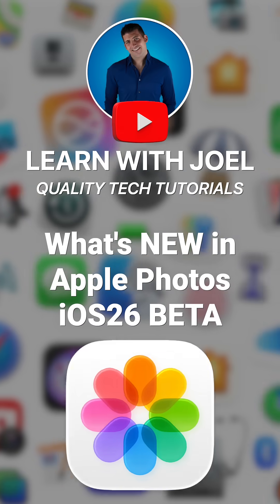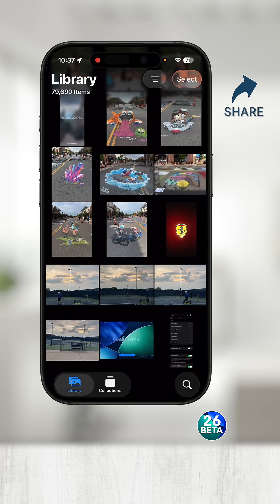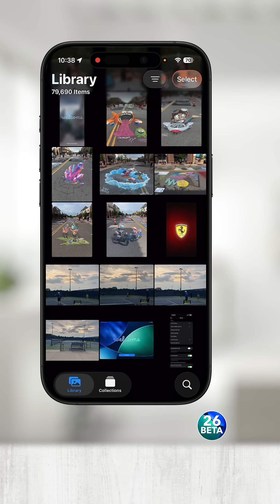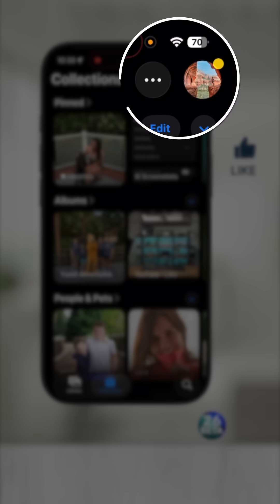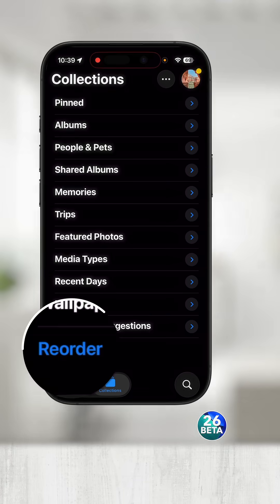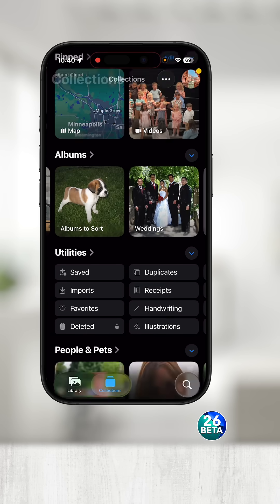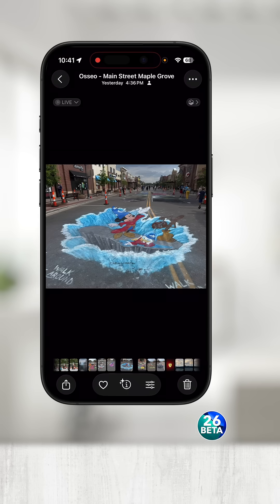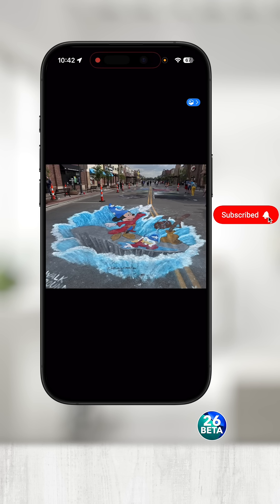iOS 26 Photos App Redesign: First Look at the New Library, Collections & Interface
Apple has completely redesigned the Photos app in iOS 26, and this first-look walkthrough breaks down everything that’s new. In this video, you’ll see the updated Photos layout, the redesigned Library tab, the new Collections experience, and how navigation has changed across the app.

This preview covers the biggest visual and structural changes to Apple Photos in years, including pinned collections, improved filtering, and a cleaner browsing experience — all demonstrated on an iPhone running the iOS 26 developer beta.

➡️ iPhone model: iPhone 16 Pro
➡️ iOS version: iOS 26 Developer Beta

💬 Got a video idea or question? Let’s connect!

Amazon Tech Favorites